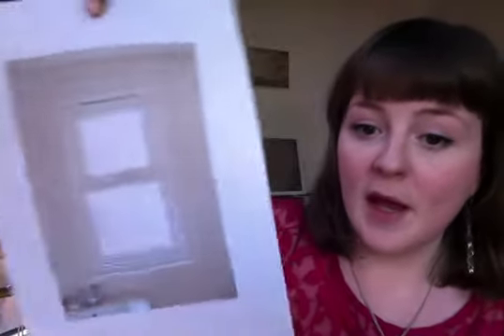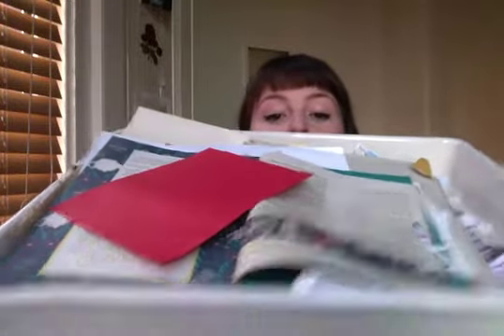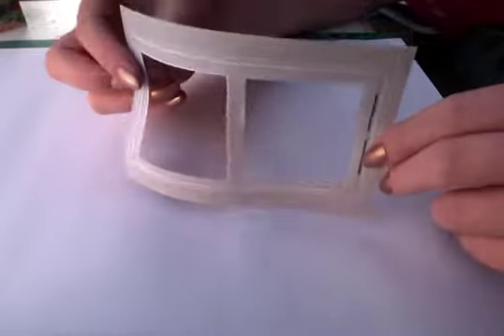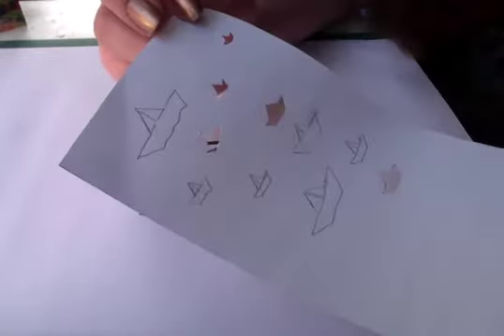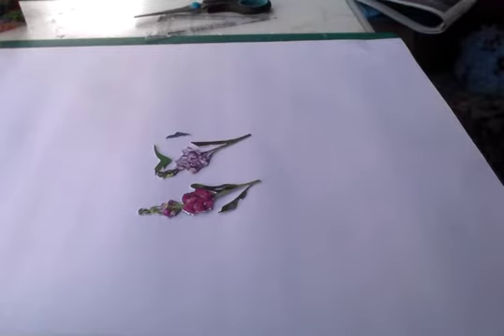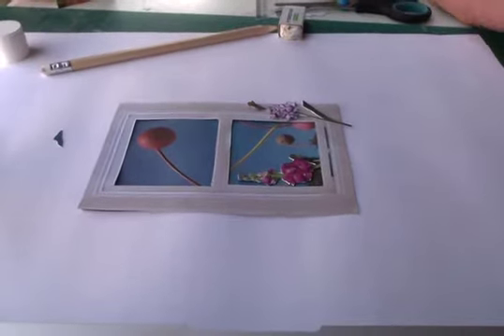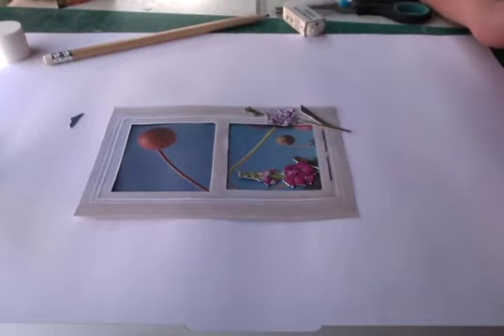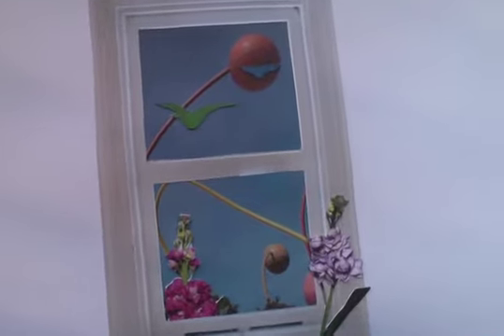Window Collage Tutorial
Essential Items:
Pritt Stick
Pencil
Scissors
Photograph or drawing of a window in your house

Helpful Items:
Cutting Board or scratch friendly surface
Ruler
Craft knife (Just for older viewers)

The 1st in a series of online creative tutorials for Visitors and followers of the Sefton Park Palm House.